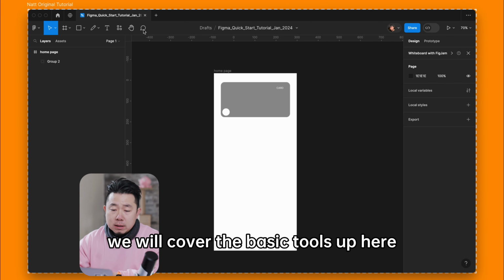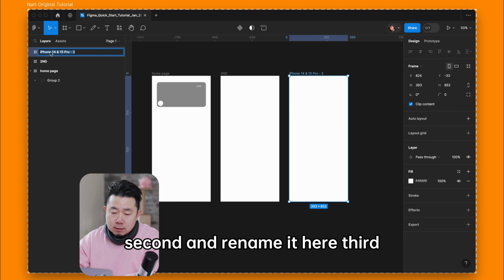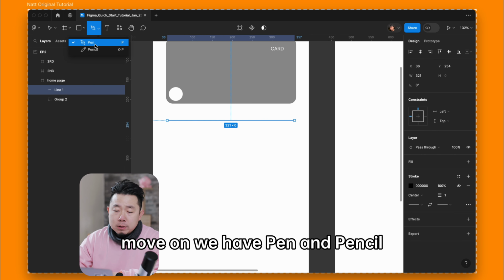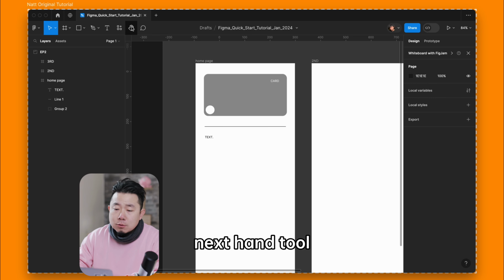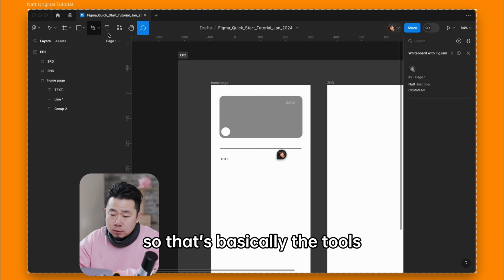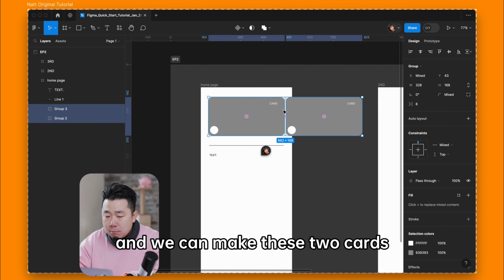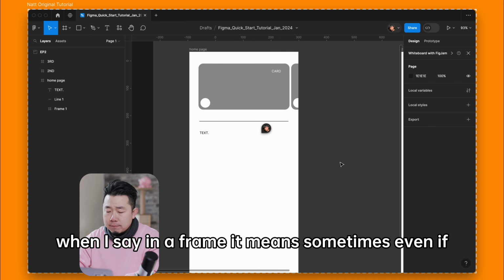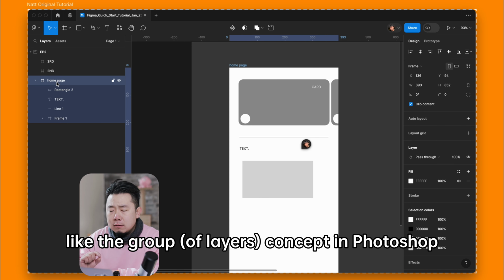02 Basic Tools | Figma Quick Start Tutorial Series for Beginners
02 Basic Tools | Figma Quick Start Tutorial Series for Beginners